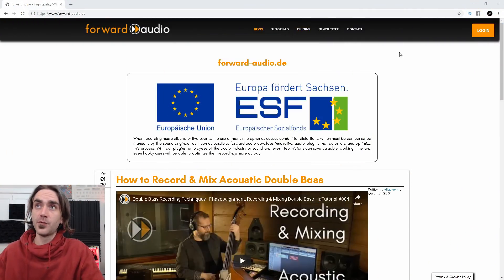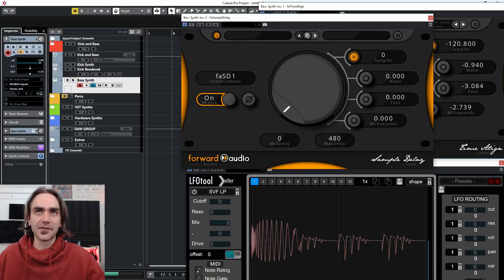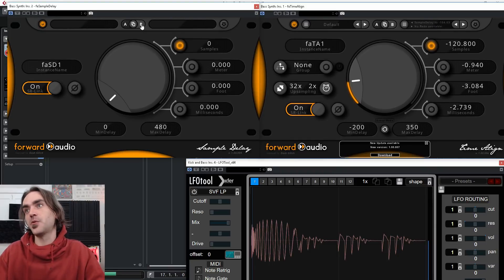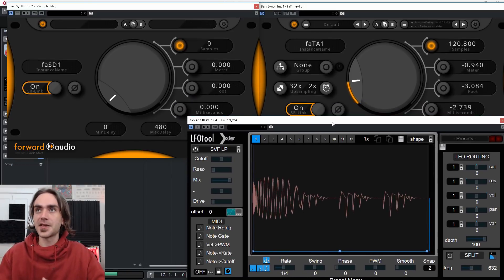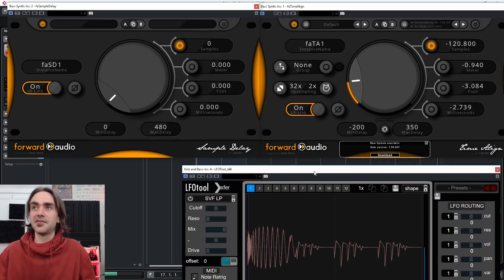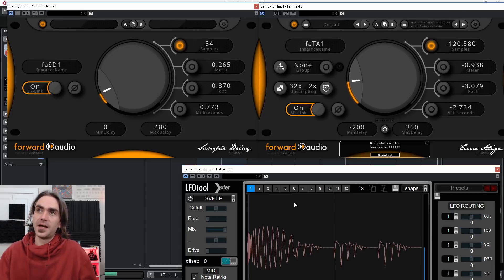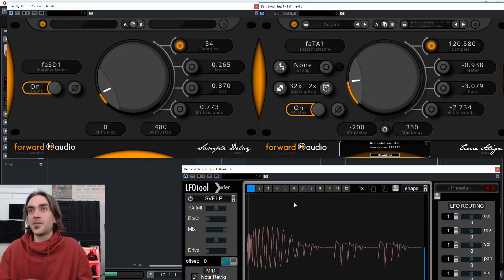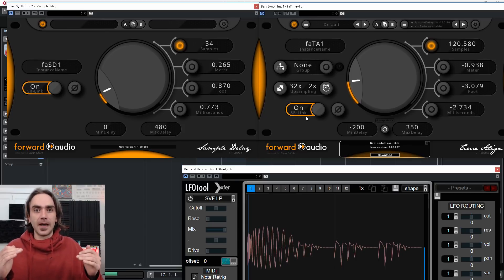The Ultimate Utility Plugins That I Didn't Even Know I Needed! faTimeAlign and faSampleDelay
Hey guys,

So I promised a full run-through of why I think these plugins are such great tools for the production arsenal, so here it is. Enjoy!

*Cosmic Sidekick*
*august*
*Giuliano Amim*
*Shai Shushan*
*Patrick Larocque*
*LemonTek*
*Silvan*
*Pouria*
*Baptiste Sarrailh*
*Lucko*
*HotBullet*
*Mattias Dahdouh*
*Semantics*
*ARTIOM*
*Shorty*
*Ginkeh*
*Mr.Speaker*